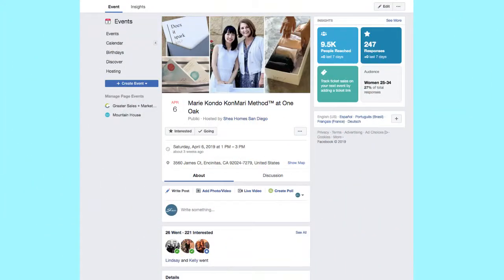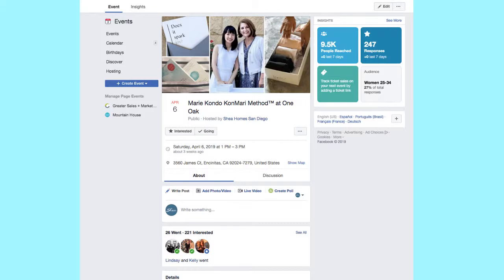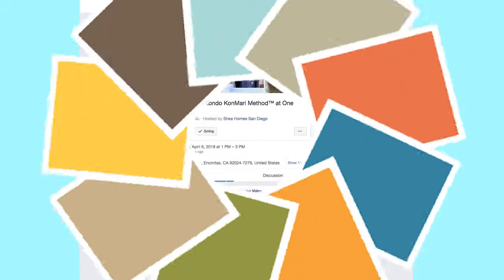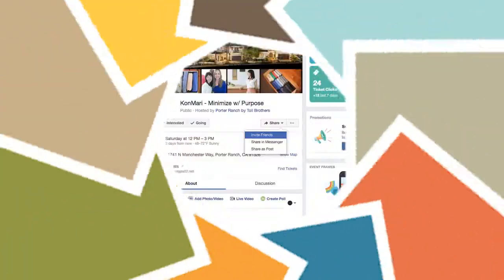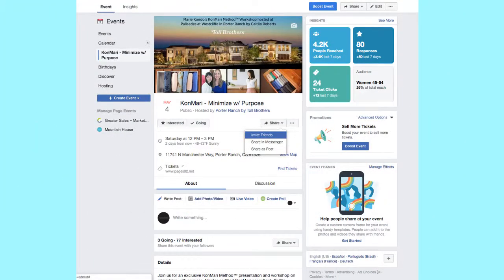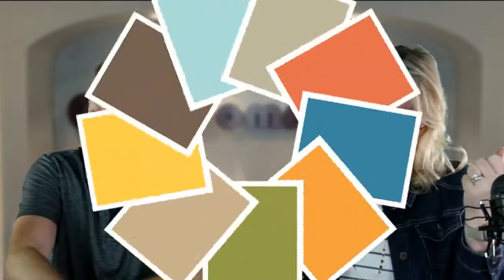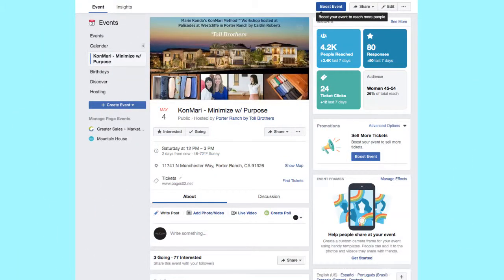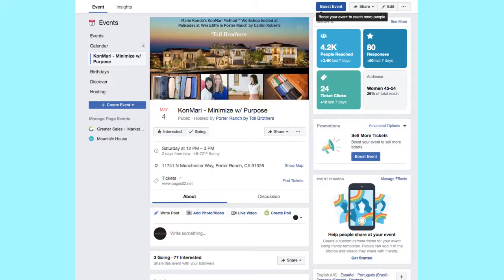5 Tips on How to Get People to Your Open House Using Facebook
It's our first Home Builder Happy Hour Show! In this video, we deliver actionable tips on how to use Facebook to get people to attend your open house.